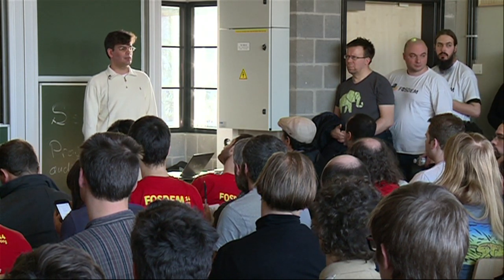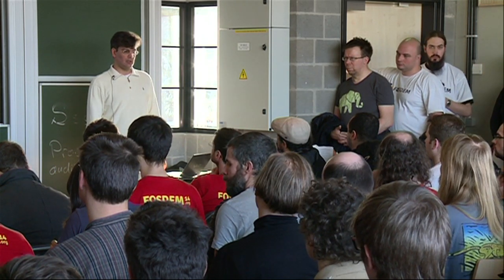The next generation Python Software Foundation (PSF)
The PSF was founded in 2001 with a closed membership model in mind. The original idea being that all contributors to Python would become members and to have the PSF provide a platform to defend Python's copyright. Since then, the PSF has changed its focus from a purely legal entity to one that supports the international Python community by providing guidance, and financial and organizational help. At the last PSF Membership Meeting the members decided it was time to acknowledge this change in focus and to open up PSF membership to the whole Python community. This talk will explain the reasons, the new model, and the road map to get it implemented.

Speaker: Marc-André Lemburg